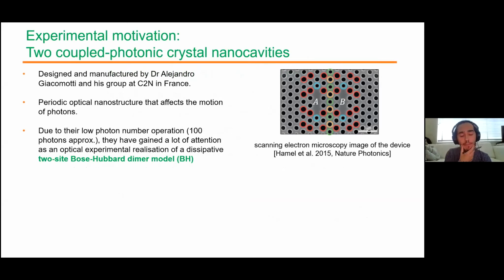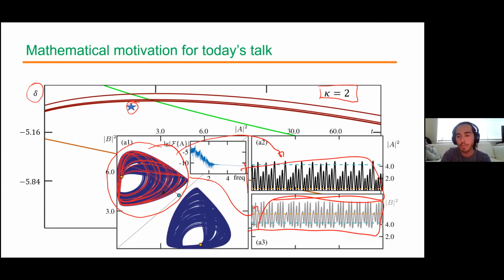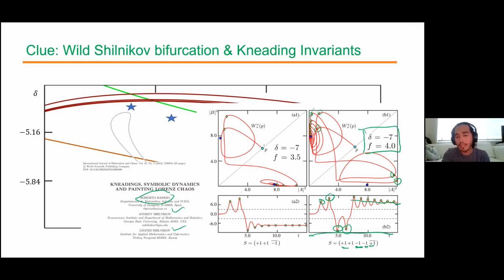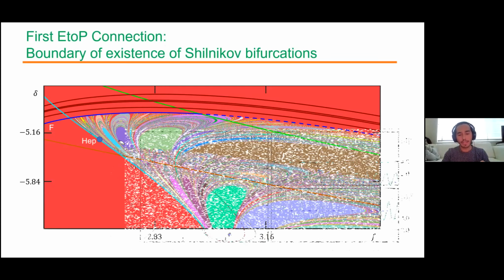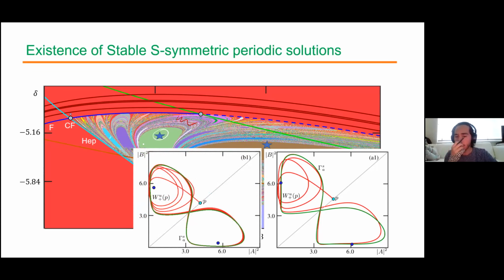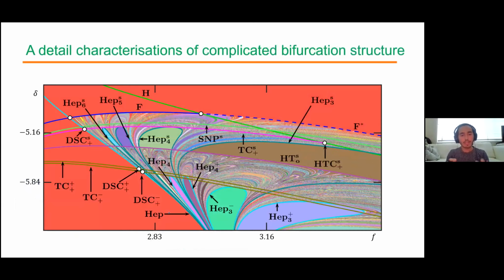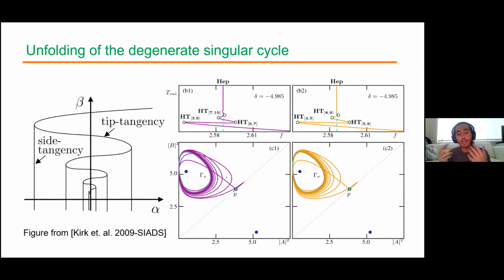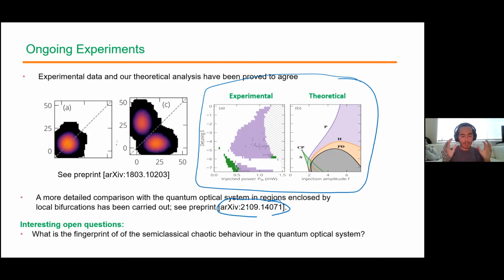Andrus Giraldo: Degenerate singular cycles & chaotic switching in the 2-site open Bose-Hubbard model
The two-site open Bose-Hubbard dimer model is a celebrated fundamental quantum optical model that accounts for the dynamics of bosons at two lossy interacting sites. Recently, two coupled, driven, and lossy photonic crystal nanocavities ---which are optical devices that operate with only a few hundred photons due to their extremely small size--- have been shown to realise this model experimentally.  Thus, there is much interest in understanding the different behaviours that such model exhibits for theoretical and practical purposes.

This talk will show the different dynamics in the semiclassical approximation of this quantum optical system by presenting a comprehensive bifurcation analysis.  We characterised different transitions of chaotic attractors in parameter plane by numerically computing tangency bifurcations between stable and unstable manifolds of saddle equilibria and periodic orbits.  By doing so, we identify codimension-two degenerate singular cycles, and their generalisations, as responsible for the organisations of different tangency and heteroclinic bifurcations between saddle equilibria periodic orbits in parameter plane.  Thus, we provide a roadmap for observable chaotic dynamics in the semiclassical approximation of the two-site Bose-Hubbard dimer model, which connects novel results in bifurcation theory with novel
applications through numerical continuation techniques.